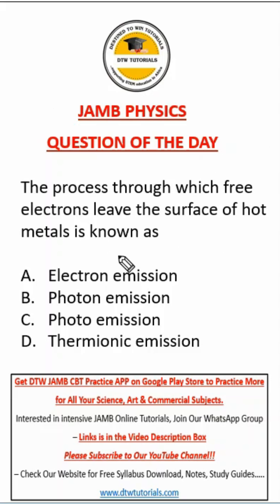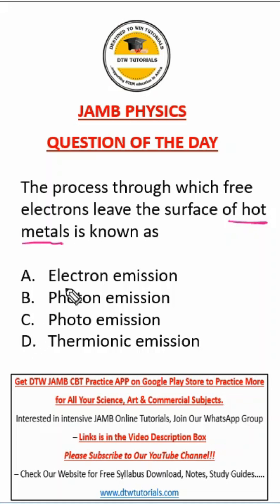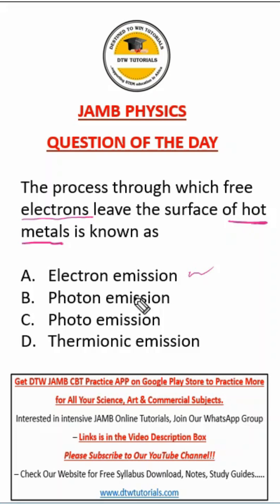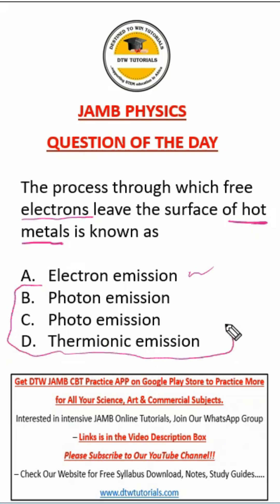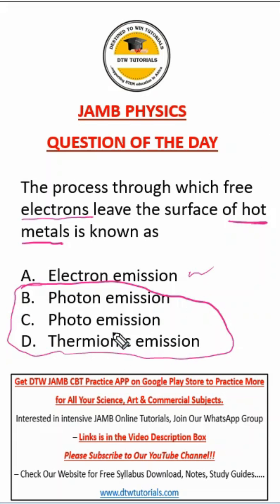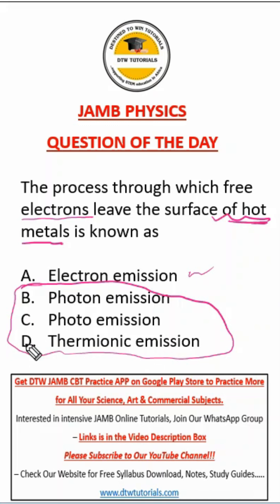JAMB Physics - Thermionic Emission (Question of the Day)